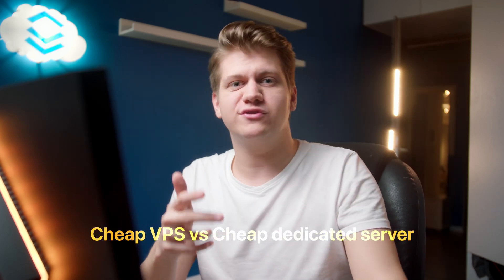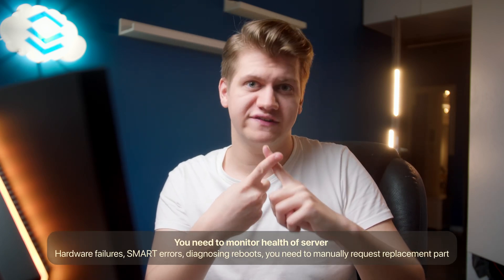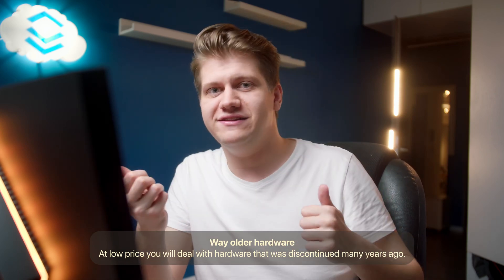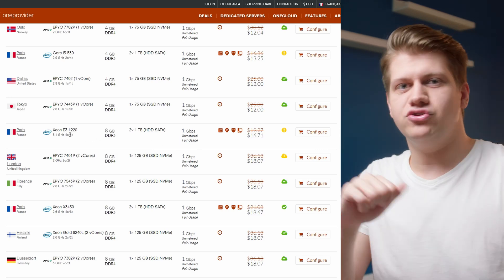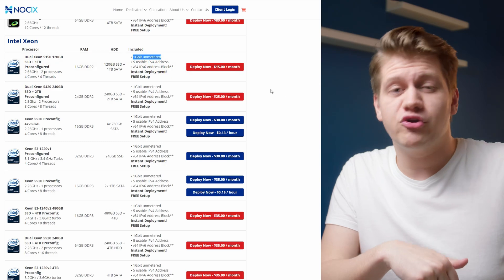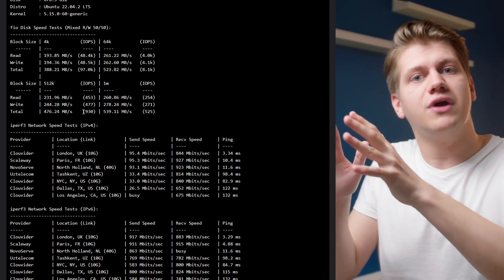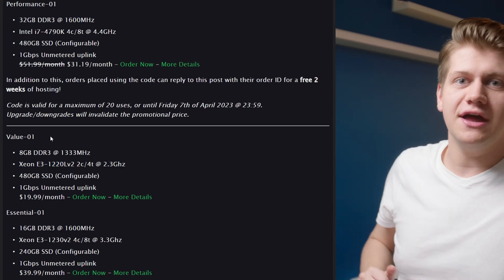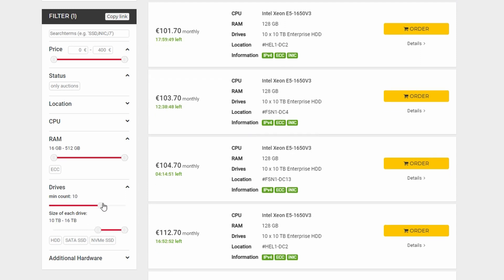Cheap DEDICATED SERVERS! $10 to $30! ⭐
If you need more performance or want to run your CPU at 100% 24x7, you need a dedicated server.  But where can you find a cheap one?  Piotr takes us through some options to help you find the right box.

Be sure to like this video to make him buy one of these systems 👍